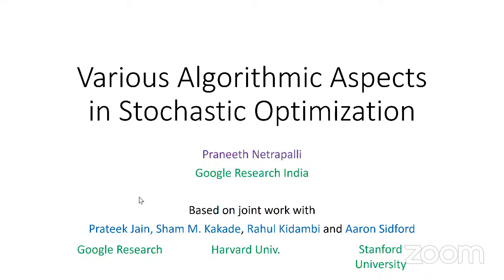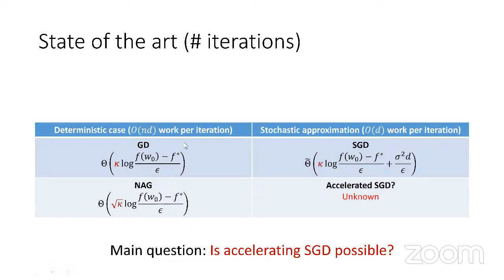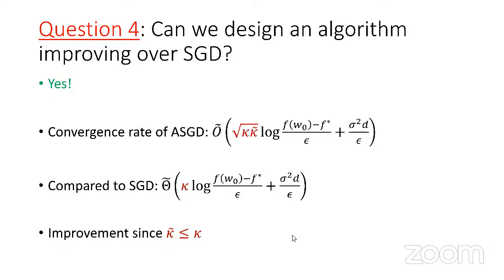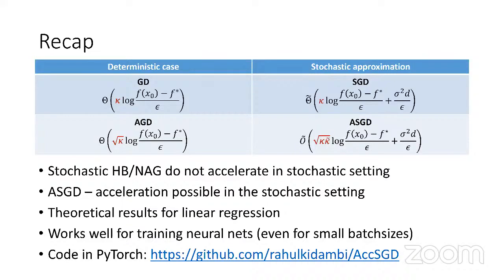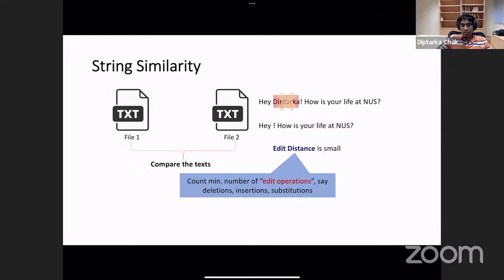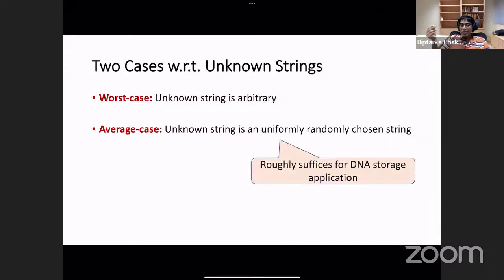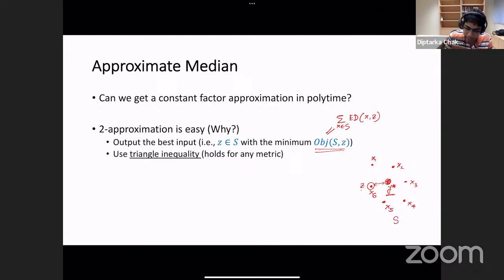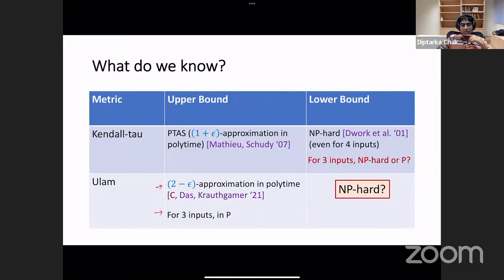Recent Trends in Algorithms 2022